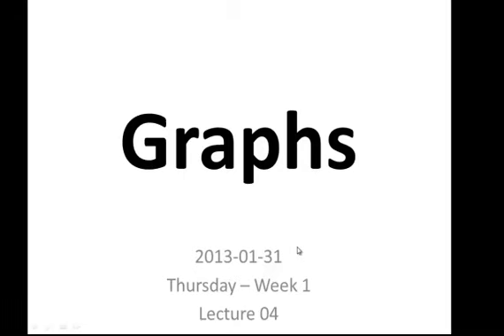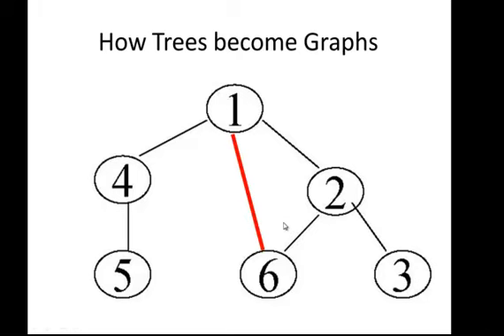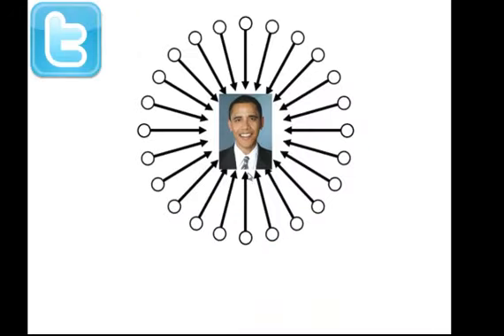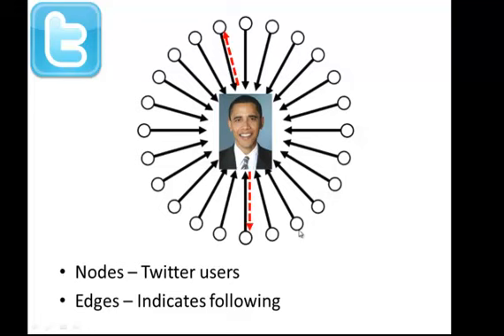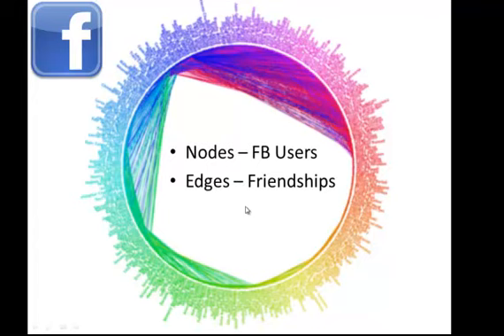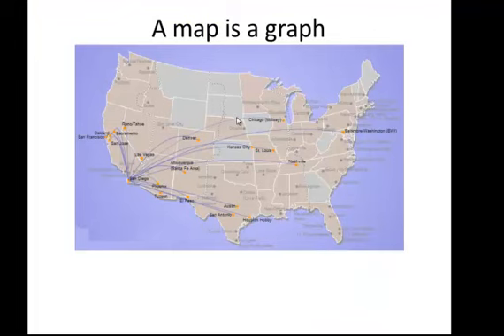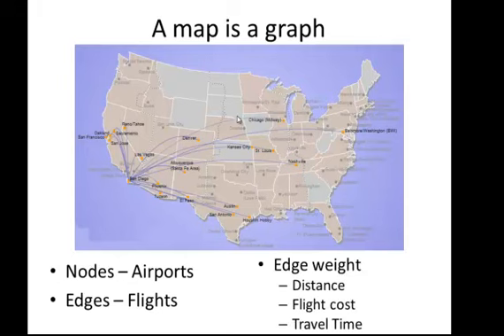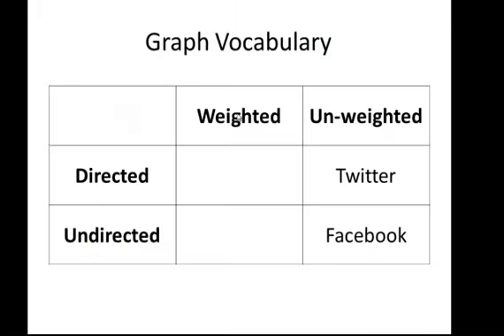Racket Programming: Graphs (Vocab) Intro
CS 60
Content: Graphs (Vocab) Intro